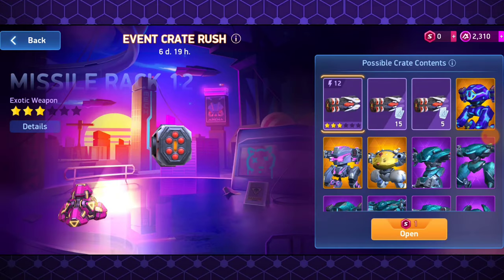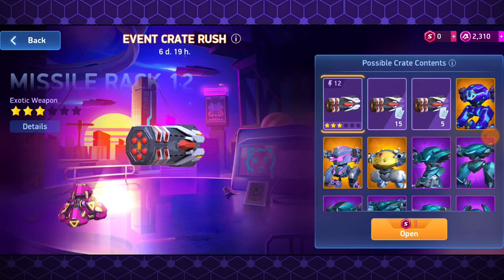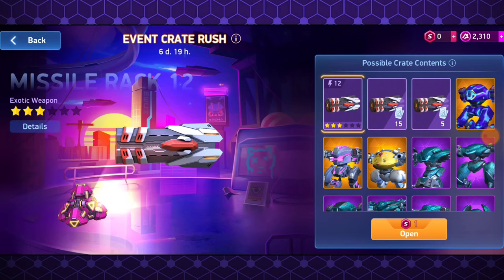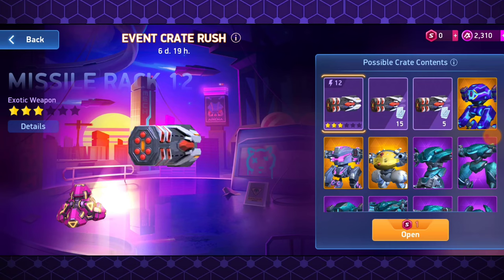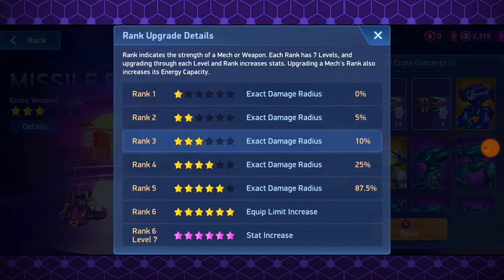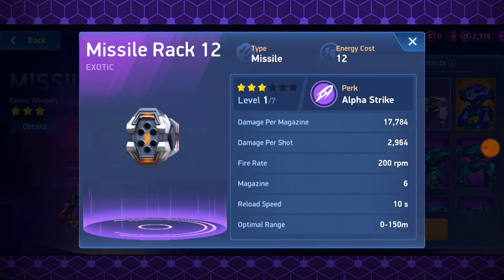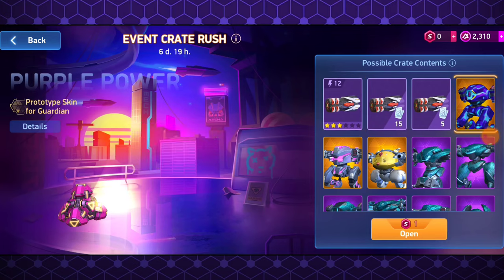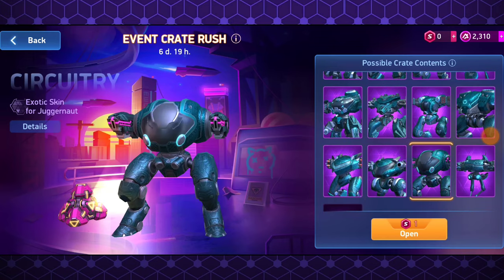how to get Missile Rack 12 | Mech Arena Robot Showdown | Ft.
Upcoming 2.03 Update timestamps

00:00 intro, Update 2.03 overview
00:35 battle pass season 2 , shotgun 8
00:56 3 tree new 2v2 deathmatch maps, Grand Atrium, Arboretum, and Red Carpet
01:21  Pilot's , in game characters 😁
02:30 new interface , new health bar ine mech Arena
02:58 New mech 'Stalker'
03:53 Mech Arena 2.03 update release date
04:18 outro

More info about new 2.03 update

-Battle Pass Season 2-

If you’re not familiar with Battle Pass Mechanics yet, check out Highlights 2.02! We’ll be launching a new season in December, and you can expect to see some sweet rewards. On top of the usual Crates, Blueprints, and all the other things you’ve come to expect, we’re also adding a number of shiny new Skins.

But if shameless bling isn’t your style, we have something else in store - a badass Kensei!

And there is one more thing. We’ll be adding our new Weapon to the rewards too, and this gun will be perfect for those of you who love getting up close and personal with your rivals. Don’t miss your chance to get Shotgun 8!

Remember, you start working on your Battle Pass missions at any point while the Season is still going.

-New Maps-

Is there anything better than crashing some filthy rich party with good old Mech violence? We didn’t think so either! So the three news 2v2 Deathmatch maps we’re about to add should fit that particular craving. But that’s not the only unique thing about them.

With the Pilots about to release as well, we’ve made sure to tie the new maps to one of their backstories. Namely, Grand Atrium, Arboretum, and Red Carpet are all part of a massive banquet hall that belongs to Rosa da Silva - one of the Pilots you’ll meet very soon, and one of the primary movers and shakers in the world of Mech Arena. So… try not to damage the furniture if you know what’s good for you.

And you can see our map designers did their best. Most assets were hand-made to fit the chosen style, and the overall aesthetic is unlike anything else you’ve seen in the game thus far. They even paid special attention to posters and other text that appears around you, just don’t spend too much time reading it if there’s an enemy in sight!

-Pilots (Will become available a few days after Update 2.03)-

One of the biggest features in recent months is about to go live. You have no doubt heard the news already, perhaps even watched our announcement video on YouTube - Pilots are coming to Mech Arena. These unique characters will be available to all players; each will have a specialization, a fleshed-out backstory, relationships with other pilots, and, most importantly, a significant impact on how the game is played.

At their base, Pilots will increase the HP of your Mech and its Weapon Damage by a certain percentage. Those bonuses will increase when you level your Pilots up and increase their rank and level. Increasing the Pilot’s level is simple - just take them to battle, and they’ll get XP! But Pilots Skills (Implant Skills) are what gives this feature its real value.

Each Pilot will be able to equip a certain number of Pilot implants that affect various parts of gameplay: further increasing Weapon Damage, increasing the duration of a specific Ability, acting as a counter to other Mech’s Abilities, and so on. Implants also come in different Rarities, but those are in no way tied to the Rarity of your Pilots - you can have Rare Pilots going around with Legendary Implants, for example!

Though it’s always worth remembering that your opponents have access to the same bonuses, and the only skill that really matters is your skill at playing Mech Arena. These will help you customize your gameplay experience to fit your preferences, but they won’t make you invincible! Keep that in mind and you’ll get the most out of this new feature

-Miscellaneous-

6 more languages will be added: Thai, Tagalog, Malay, Ukrainian, Vietnamese, Indonesian